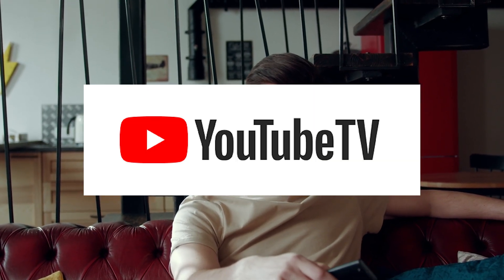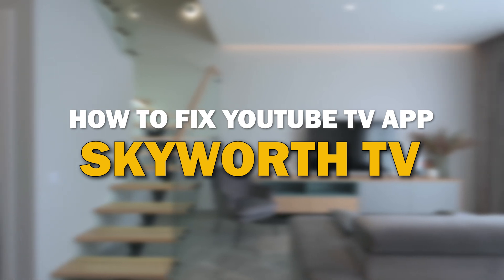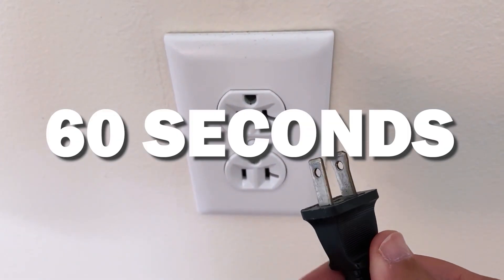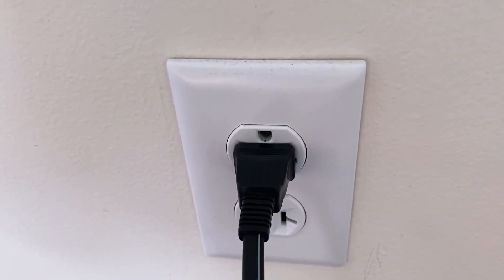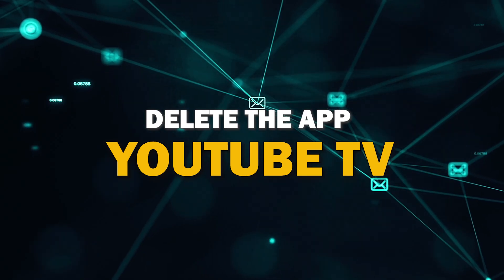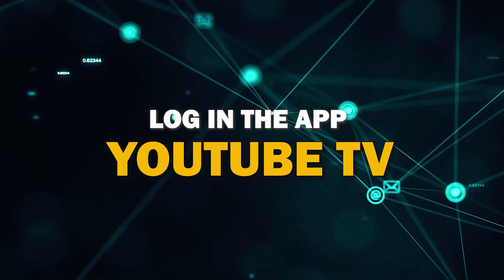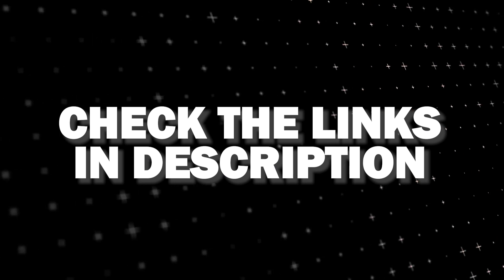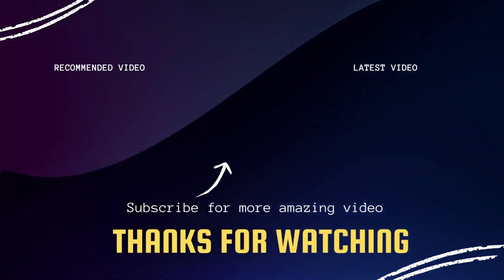How To Fix YouTube TV App on a Skyworth TV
Here are a few different ways to fix the YouTube TV app on a Skyworth TV.